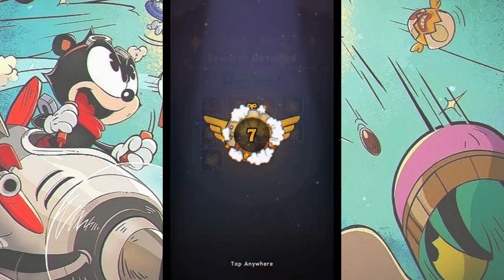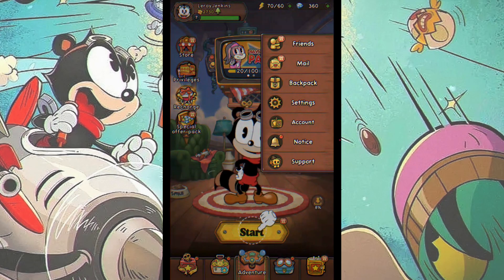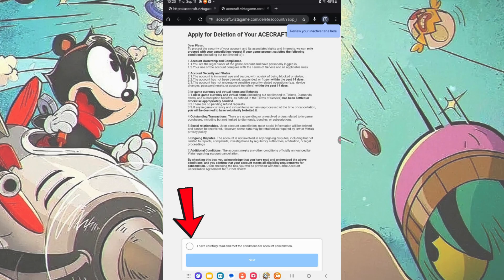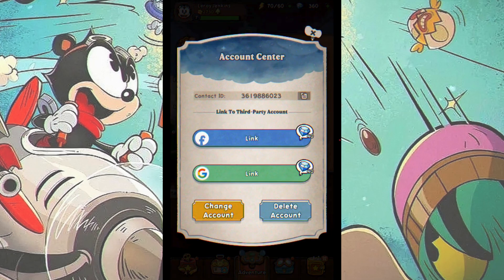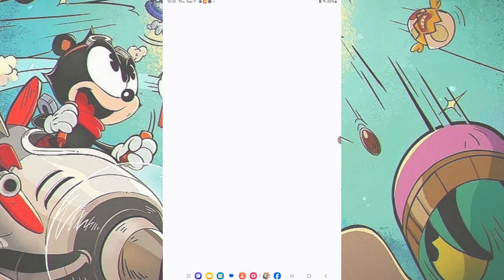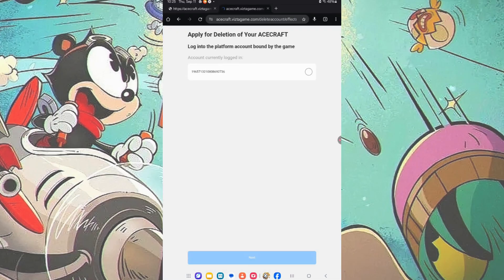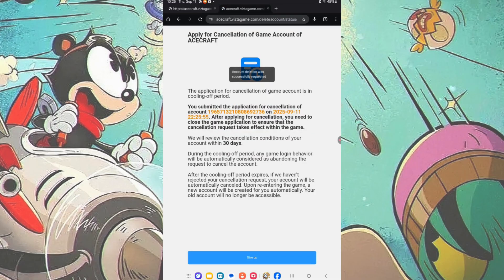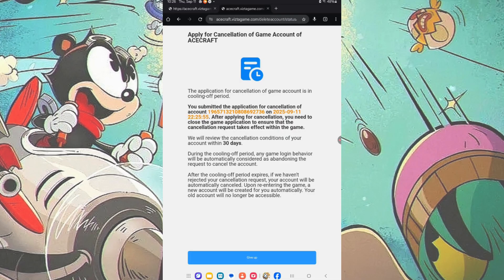How to Delete Account in Acecraft Fast!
In this video, I will show you how to delete your account in Acecraft. Log into the game. Then, tap on the “menu” icon. Next, select the “account” option. This will take you to the link account area. Tap on the “delete account” option. This will take you to the acecraft support website. Check the circle and tap on the next button.

You need to link this guest account to either a google or facebook account in order to delete it. So go back to the game, login to facebook and link it. Once that is done, you will want to tap on delete account, then check the circle again and hit next. Now, proceed to login on facebook again.

You will now have the option to check the circle and tap next to delete your account. Now, just check all the circles to confirm you want the account deleted. Then, tap “confirm to cancel”. You are now on the final confirmation page. Tap “give up” and they will delete your account in 30 days, provided that you do not login to the game again. So, proceed to close Acecraft and uninstall the app.

Acecraft account deletion steps

How to permanently delete Acecraft profile

Close Acecraft account from settings

Acecraft delete account option location

Remove Acecraft account data

Deactivate Acecraft user account

Acecraft account termination process

Steps to erase Acecraft account

Acecraft delete my information

Where is account deletion in Acecraft app